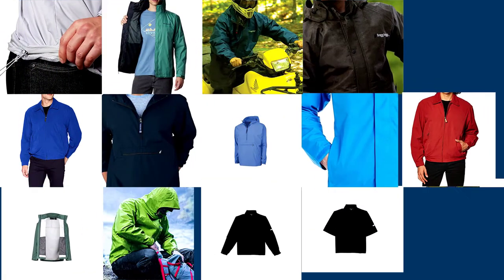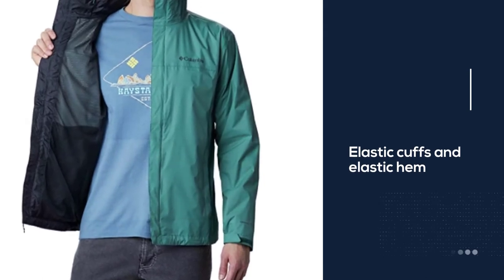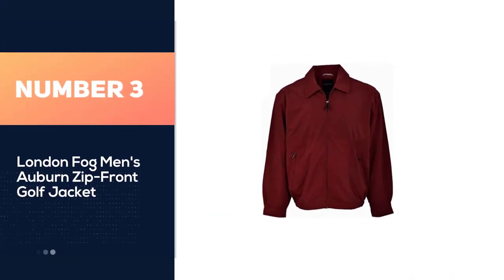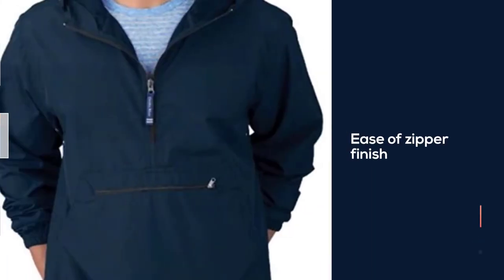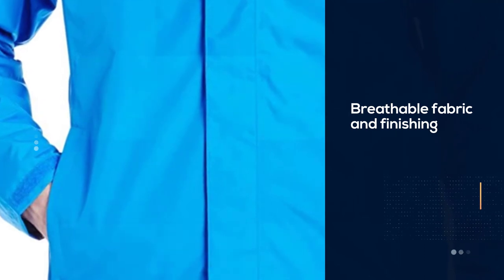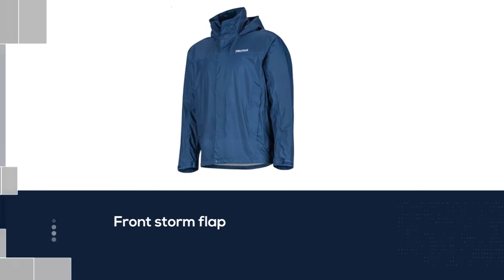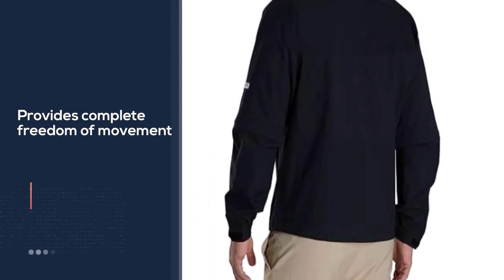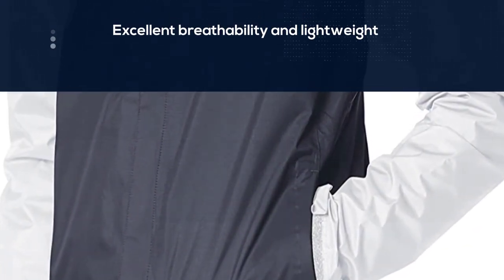Top 8 Best Golf Rain Jackets in 2023 [Review & Buying Guide] - Zipper Closure & Machine Wash Jacket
Links to the best golf rain jackets listed in this review video:
► 1. Columbia Men's Watertight Ii Jacket
► 2. FROGG TOGGS Men’s Classic All-Sport Jacket
► 3. London Fog Men's Auburn Zip-Front Golf Jacket
► 4. Charles River Apparel Pack-N-Go Wind & Water-Resistant Pullover
► 5. Helly Hansen Men's Seven J Waterproof Rain Jacket
► 6. Marmot Men's Precip Lightweight Waterproof Rain Jacket
► 7. FootJoy HydroLite Rain Jacket
► 8. Outdoor Research Men's Apollo Jacket

🕝Timestamps🕝
0:06- Introduction
0:16-  Columbia Men's Watertight Ii Jacket
1:01 - FROGG TOGGS Men’s Classic All-Sport Jacket
1:42 - London Fog Men's Auburn Zip-Front Golf Jacket
2:45 - Charles River Apparel Pack-N-Go Wind & Water-Resistant Pullover
3:07 - Helly Hansen Men's Seven J Waterproof Rain Jacket
3:46 - Marmot Men's Precip Lightweight Waterproof Rain Jacket
4:27 - FootJoy HydroLite Rain Jacket
5:10 - Outdoor Research Men's Apollo Jacket

★What is a golf rain jacket?
A golf rain jacket is the kind of jacket that can protect the golfer from extreme rain and snow. These types of jackets are specially made for golf but people can use them for another purpose.